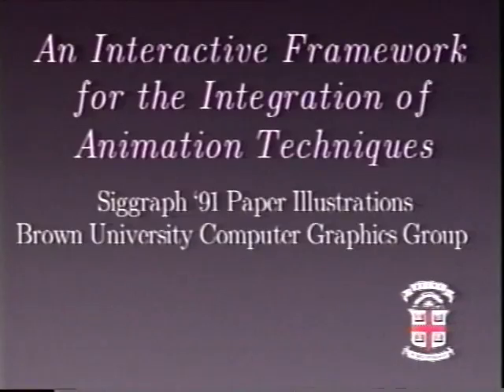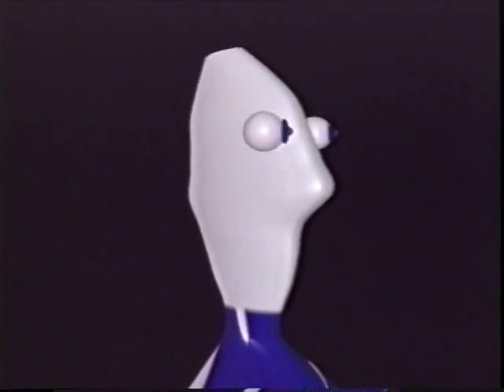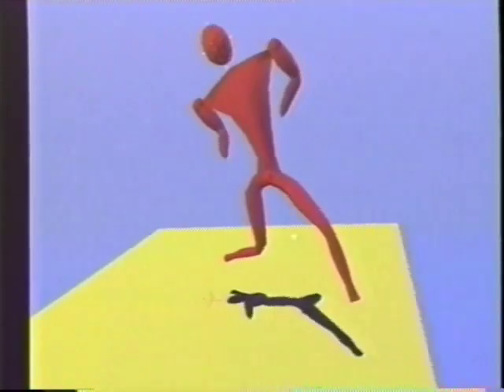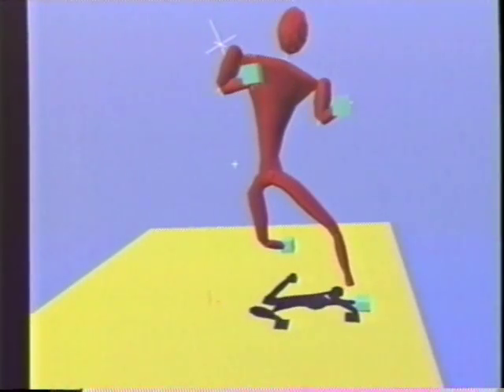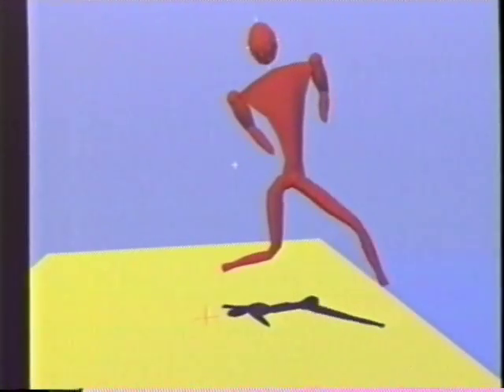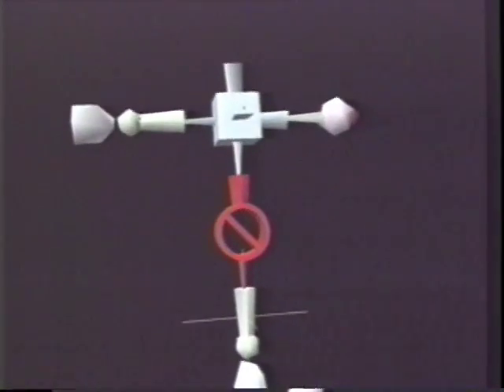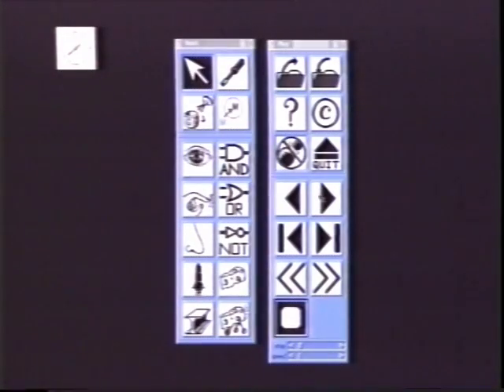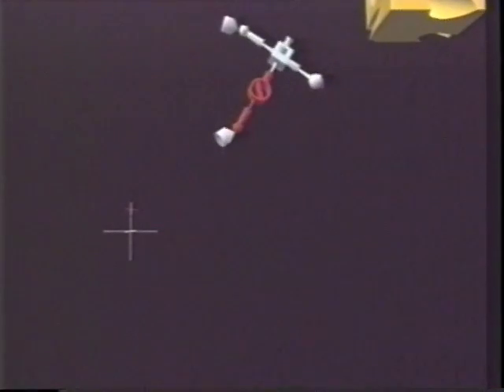An Object-Oriented Framework for the Integration of Interactive Animation Techniques (1991)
We present an interactive modeling and animation system that facilitates the integration of a variety of simulation and animation paradigms. This system permits the modeling of diverse objects that change in shape, appearance, and behavior over time. Our system thus extends modeling tools to include animation controls. Changes can be effected by various methods of control, including scripted, gestural, and behavioral specification. The system is an extensible testbed that supports research in the interaction of dis- parate control methods embodied in controller objects. This paper discusses some of the issues involved in modeling such interactions and the mechanisms implemented to provide solutions to some of these issues. The system's object-oriented architecture uses delegation hier- archies to let objects change all of their attributes dynamically. Objects include displayable objects, controllers, cameras, lights, renderers, and user interfaces. Techniques used to obtain interac- tive performance include the use of data-dependency networks, lazy evaluation, and extensive caching to exploit inter- and intra-frame coherency.

Zeleznik, R.C. et al., An Object-Oriented Framework for the Integration of Interactive Animation Techniques. SIGGRAPH 91 paper presentation videotape. Applications of the UGA system for interactive animation and simulation.